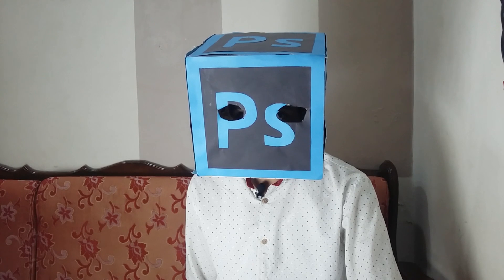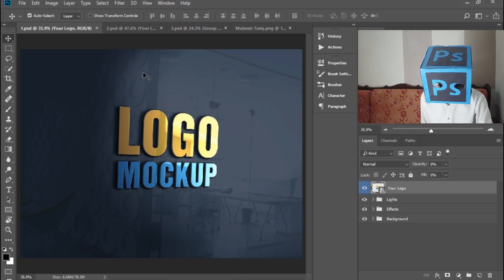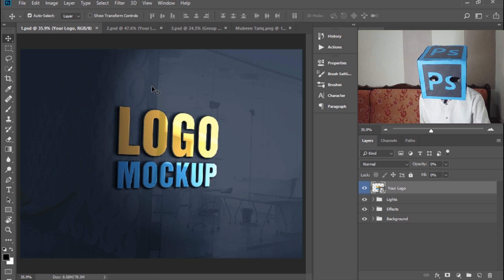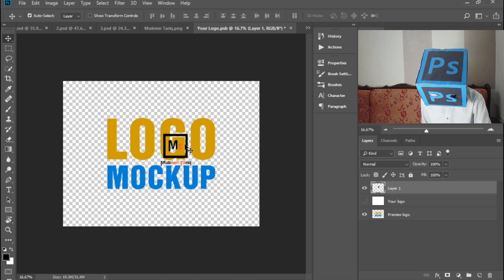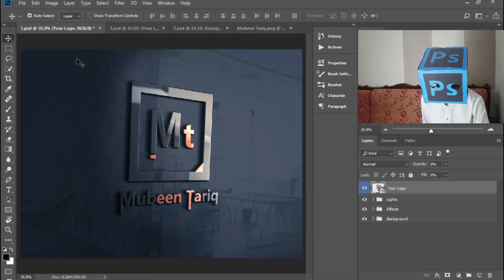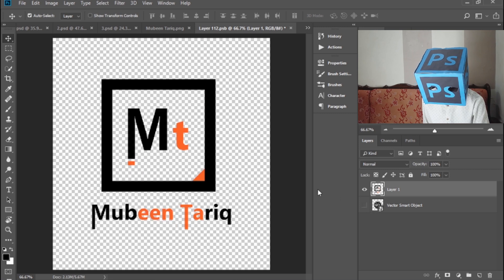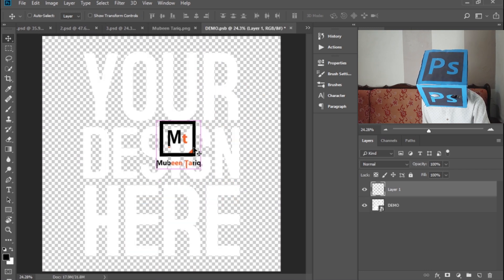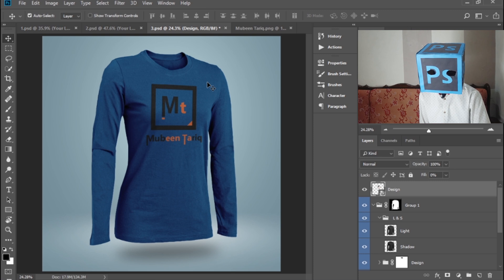Free Premium Photoshop Mockups and How to Use them in Photoshop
In This Video I am Going to show you that how to Use Mockups in Photoshop.